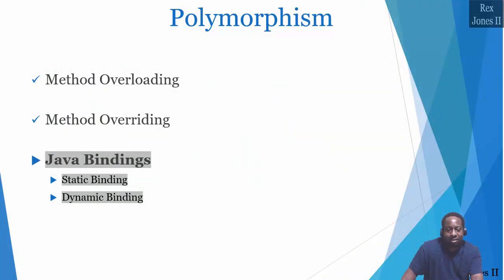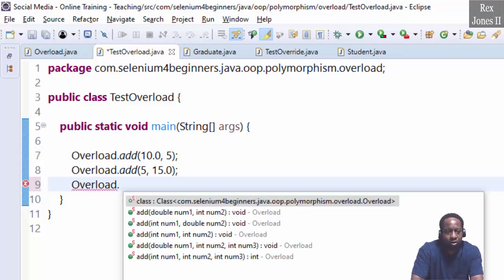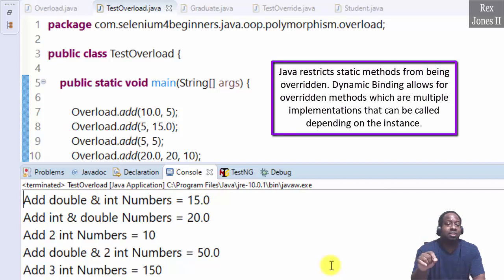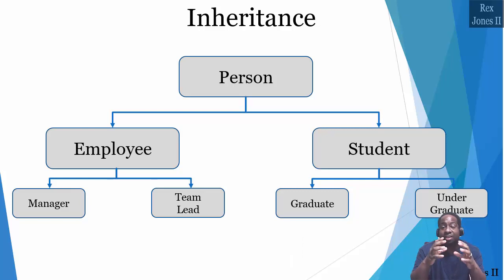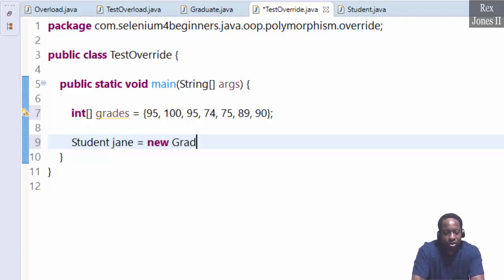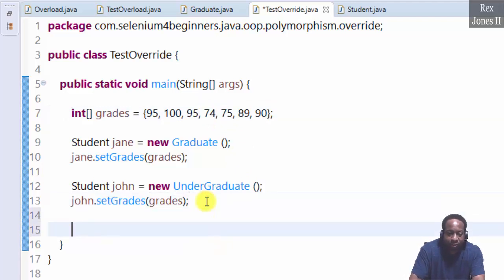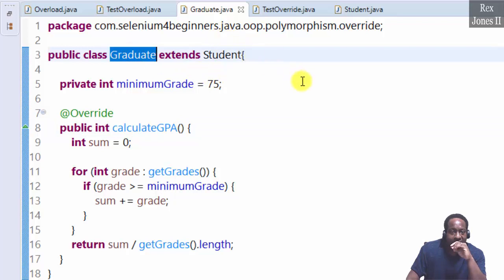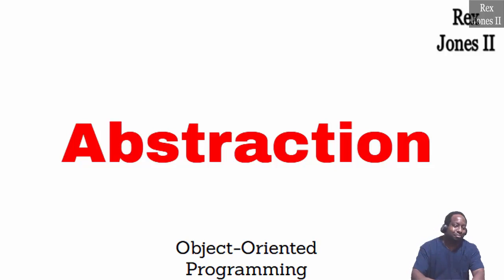✔ Static Binding vs Dynamic Binding In Java_Polymorphism (OOP's) Concept | (Video 115)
Static Binding vs Dynamic Binding In Java_Polymorphism (OOP's) Concept

Transcript
The Java Bindings are static and dynamic. Static happens at compile time while Dynamic happens at runtime. Method Overloading is an example of Static Binding and Method Overriding is an example of Dynamic Binding.

Let’s start with the Static Binding by testing all 5 of these static overloaded methods. Static means they are shared between the whole class. As a result, static methods are bound to their implementations at compile time. The methods can be called directly by its class name.

Therefore, it’s not important to create an object to access the 5 static methods.
1. We can write the class name Overload. and we see all 5 methods. Select double, int then write 10.0 and 5.
2. Next is Overload. int, double and write 5, 15.0.
3. Third method is Overload. int, int. Let’s write 5, 5.
4. Number 4 has 3 parameters Overload. double, int, int then write 20.0, 20, 10.
5. The last method had an int return type. Overload. Do you see how 4 methods have void as their return type and one method has int? Write 50, 50, 50. Let’s Run. We see a print statement for each overloaded method.

Java restricts static methods from being overridden. Dynamic Binding allows for overridden methods which are multiple implementations that can be called depending on the instance. For example, let’s think about the calculateGPA methods from the Student and Graduate classes.

That we did in the previous session for Method Overriding. We can use a separate implementation for Student and for Graduate. However, I am going to implement one Graduate and another one for UnderGraduate.

Recall, Graduate has a method to override the Student method. UnderGraduate does not have a method to override Student so it will use the method created in the Student class. Here’s the scenario with 2 instances. Jane is a Graduate and John is an UnderGraduate.

We are going to imagine both students have 7 grades and the same grades for each class. They have 7 classes and the same grade for each class. The difference is John gets credit for every class but Jane only gets credit for classes 75 and above.

We have a field for minimumGrade equal to 75 and a calculateGPA method. Let’s create an array for grades: int[] grades = Let’s assign 7 grades. {95, 100, 95, 74, 75, 89, 90}. Bingo,

Now our objects.
Student jane = new Graduate()
jane.setGrades(grades)
The next student is John.
Student john = new UnderGraduate ()
john.setGrades(grades)

Both students have the same grades but Jane gets credit for 6 of the 7 grades. She does not get credit for the 74. Let’s print the grade point average.
sysout(“Janes’ Graduate GPA: ” + jane.calculateGPA())
sysout(“John’s UnderGraduate GPA: ” + john.calculateGPA)

Let’s break this down before I run. Here’s what’s going to happen when I execute. Dynamic Binding will look at the Graduate instance type for Jane then call the override calculateGPA method in the Graduate class. For John, the instance type is UnderGraduate but the UnderGraduate class does not have an override method to calculate the GPA. Therefore, it will use the calculateGPA method from the Student class.

Let’s Run. Jane’s GPA is 77 while John’s GPA is 88. The console shows a different GPA for Jane and John although both students have the same grades. That’s what we call Dynamic Binding. We are finished with Polymorphism for Dynamic Binding, Static Binding, Method Overriding, and Method Overloading. In the next session, we will dive into Abstraction.